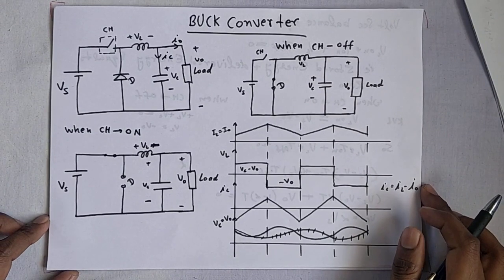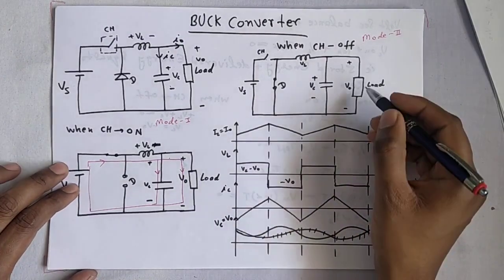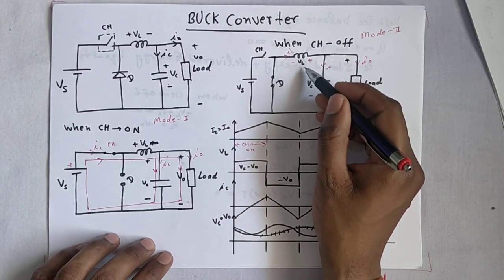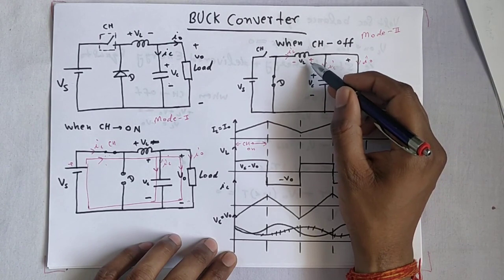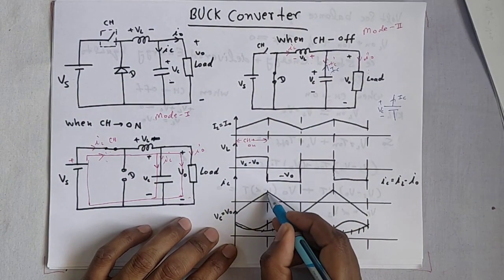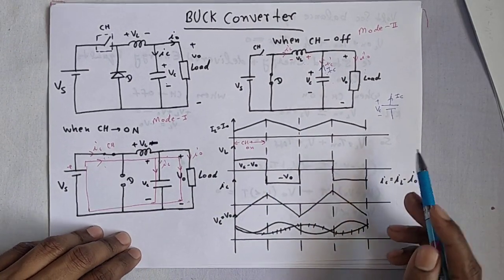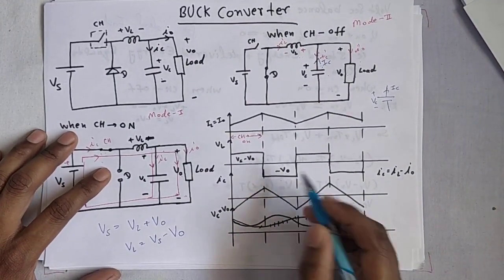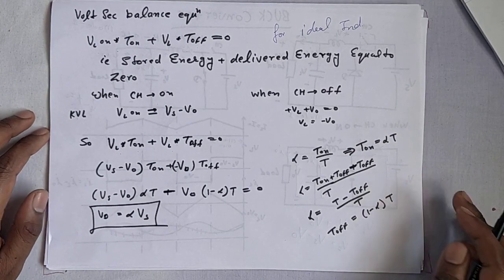Power Electronics Lecture-26, buck converter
this video lecture cover the working of circuit diagram, output voltage, output equation of buck converter